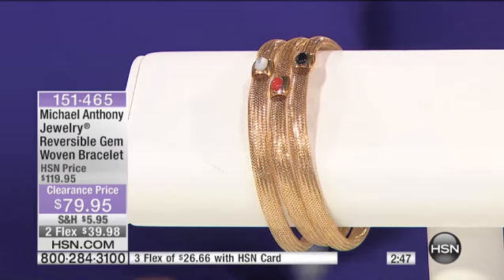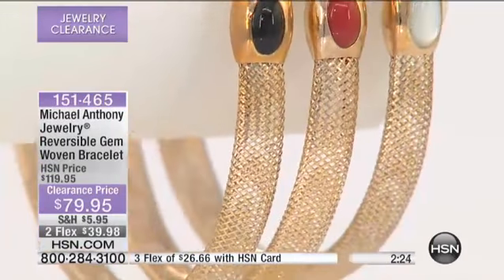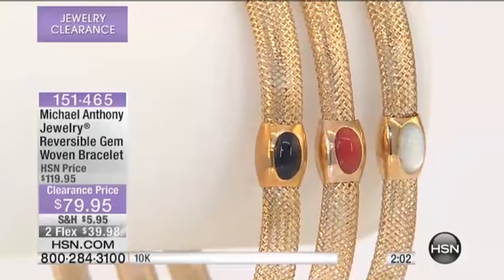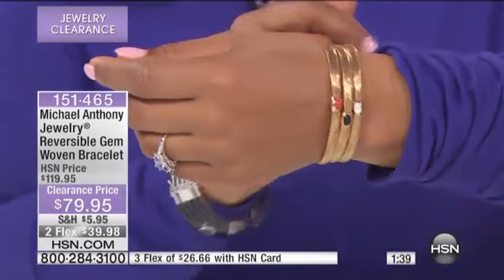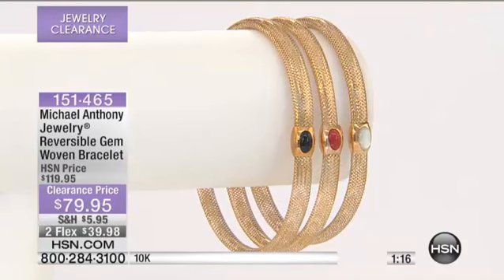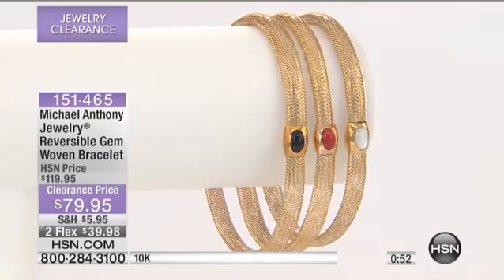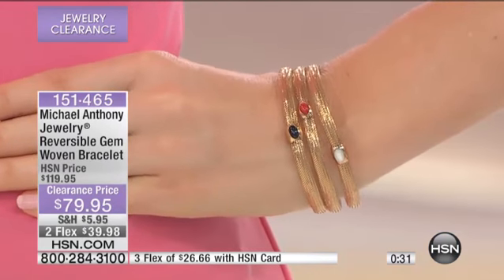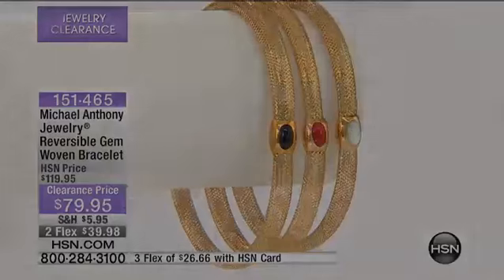Michael Anthony 10K Reversible Woven Bracelet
Michael Anthony Jewelry 10K Reversible Gemstone Woven BraceletVersatility never looked so good. This reversible bracelet can be worn with the gemstone visible or not. It's your choice. After all,...